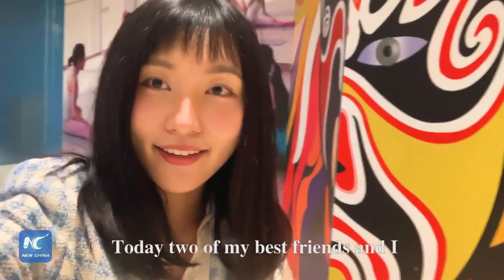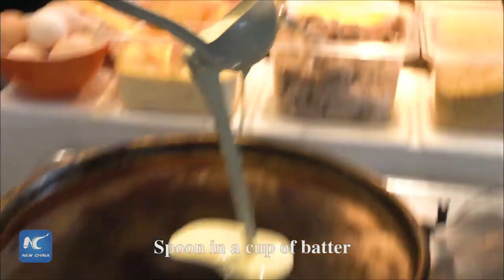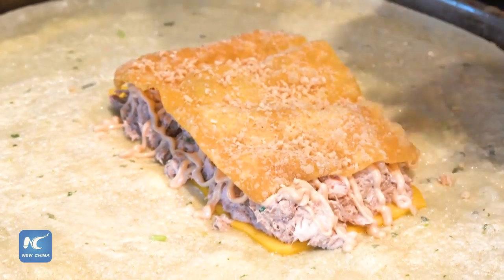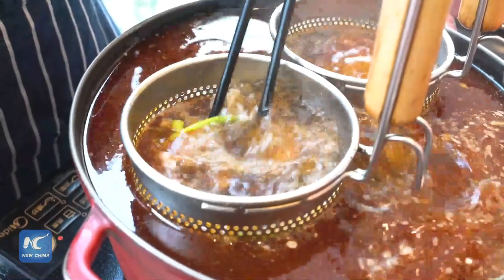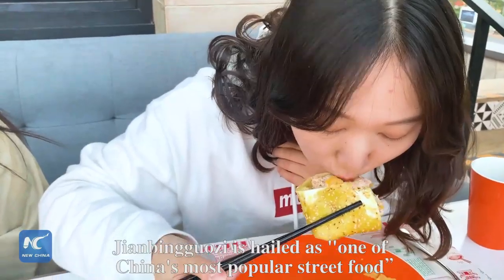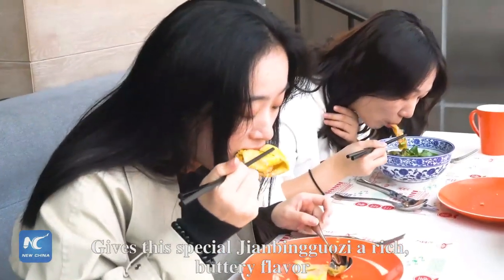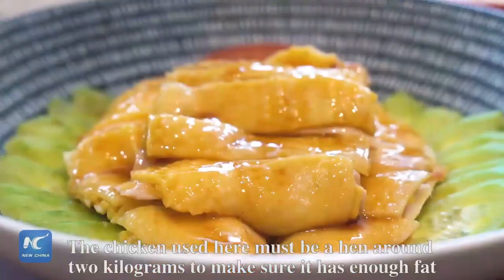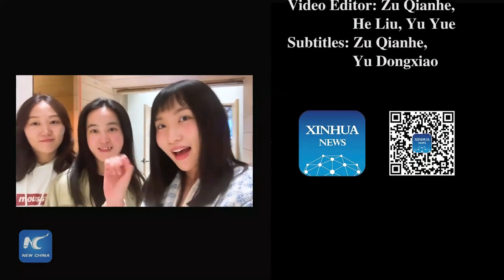Vlog: Pancakes that wrap all your imagination - just a different Jianbingguozi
Vlog: Pancakes that wrap all your imagination. Follow us as we try one of the fanciest Jianbingguozi, a Chinese crepe, in Beijing